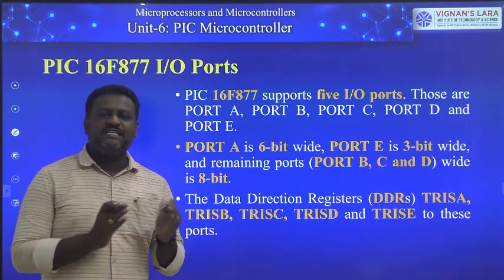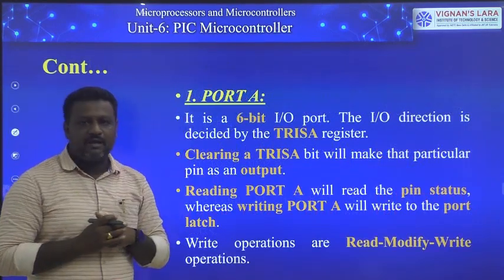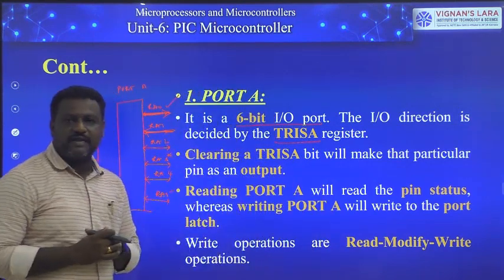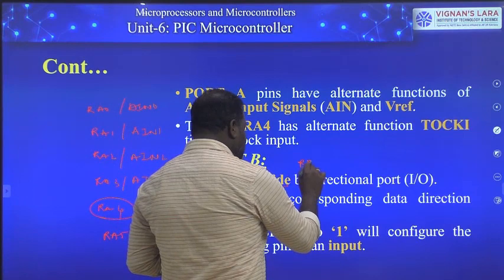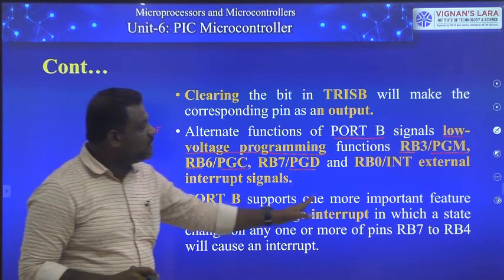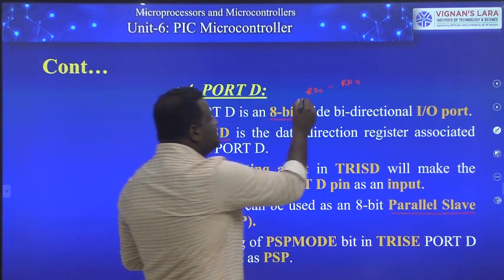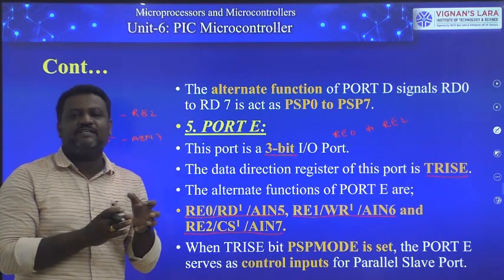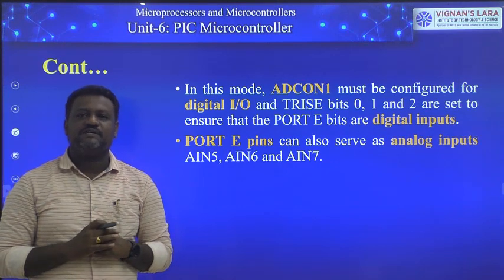PIC 16F877 IO Ports